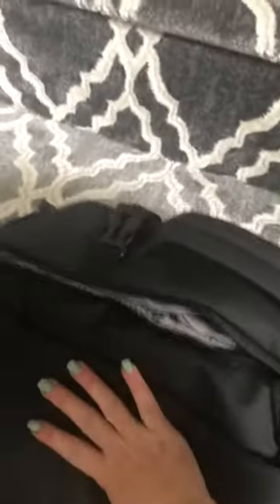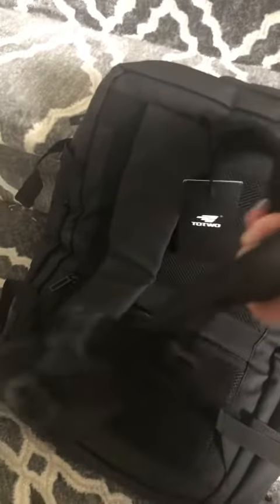Carry On Backpack, 40L Travel Backpack, Great for business or vacation travel